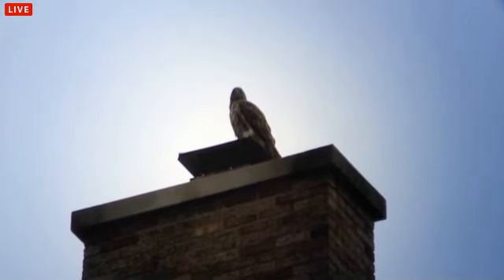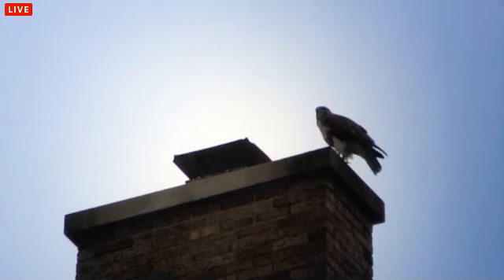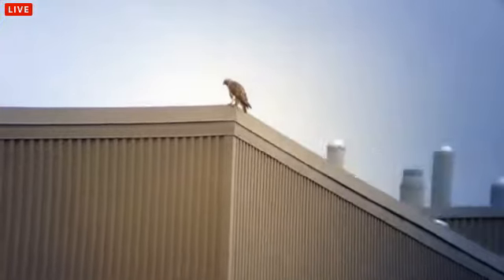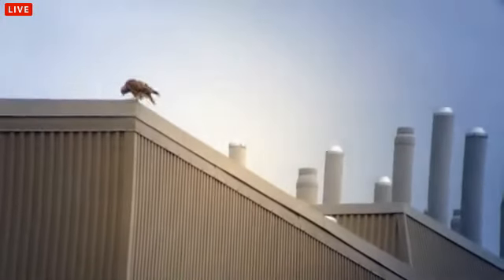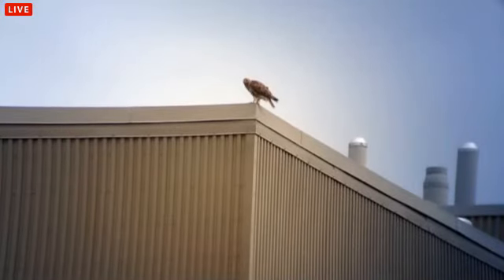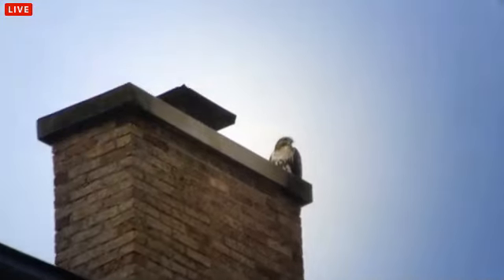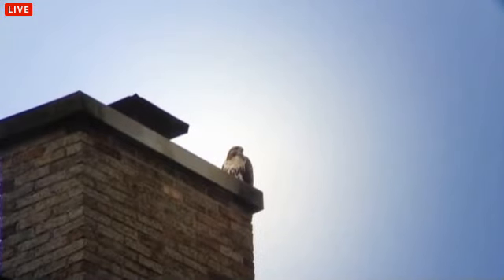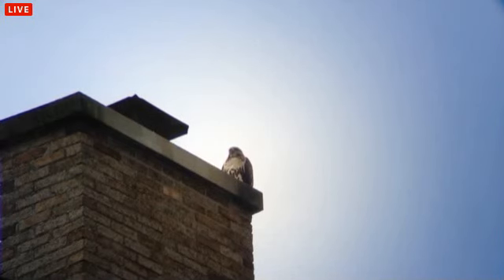07132013_7:57AM_Karels_BR and D2